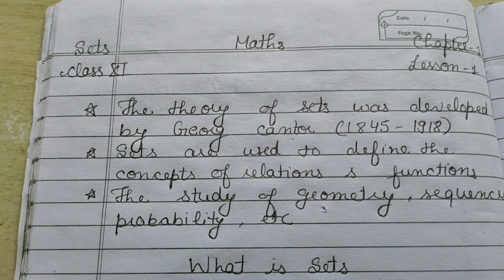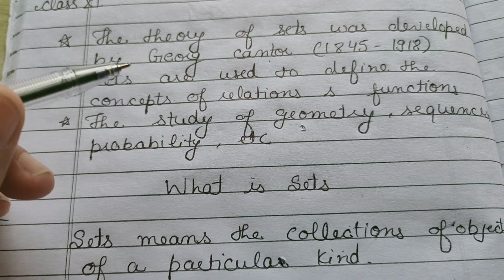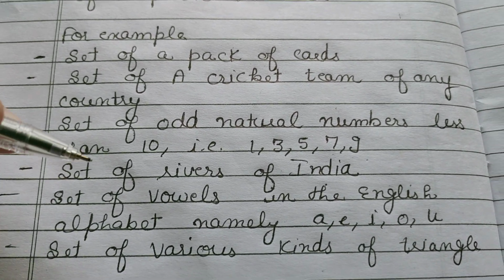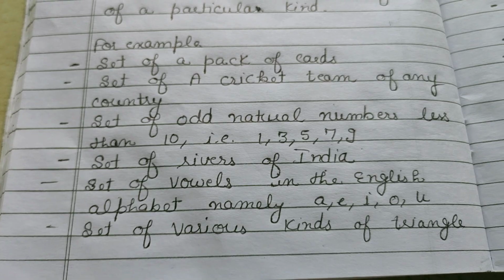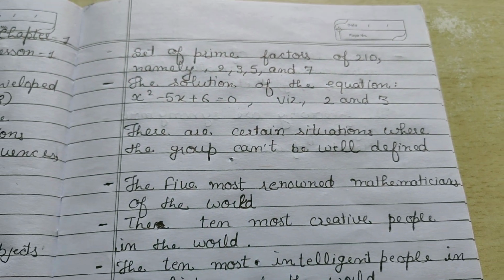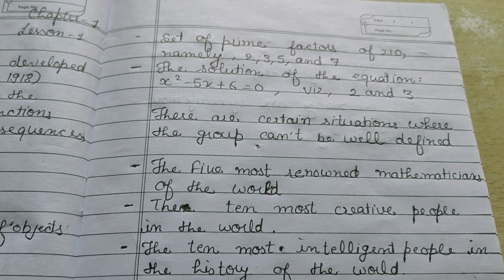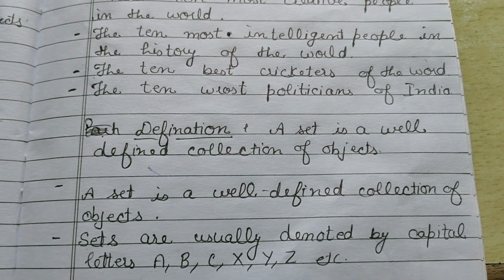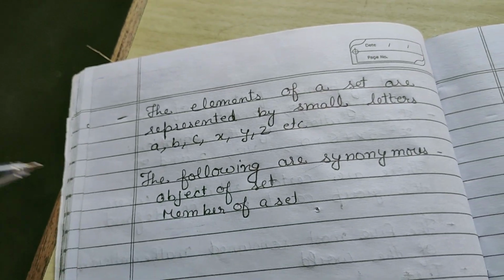Introduction of SETS# easy way to know about sets G- 11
Introduction of sets G-11